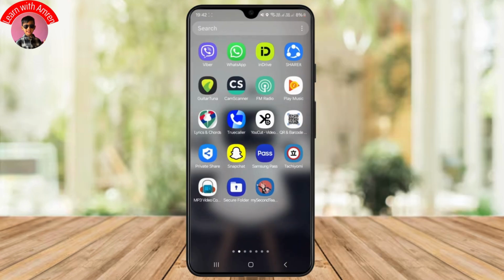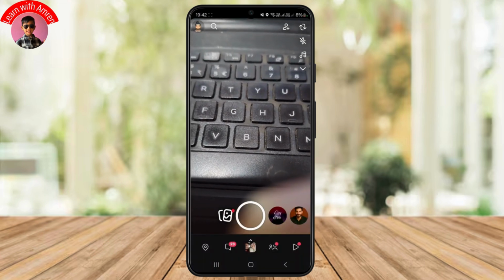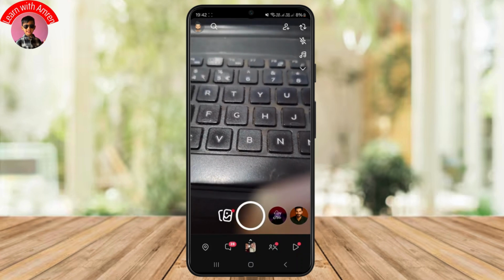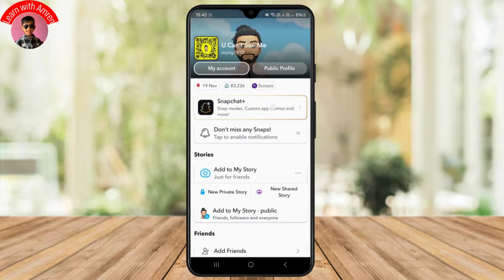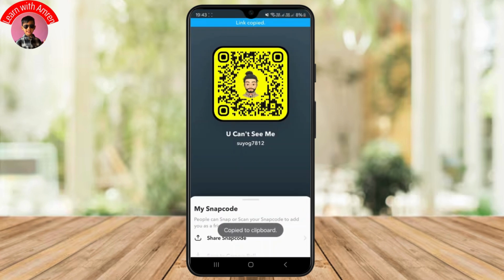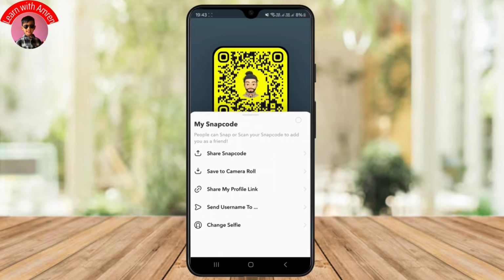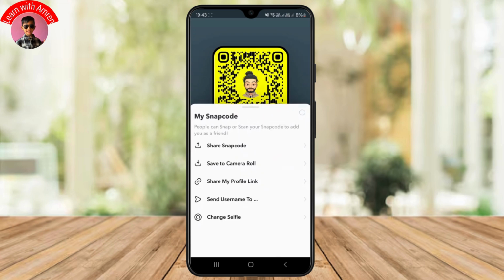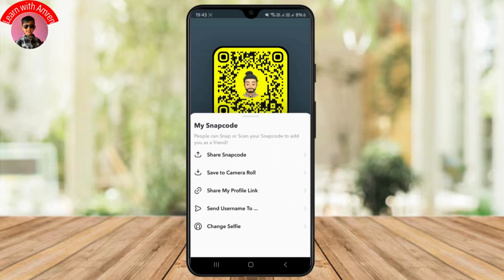How to Save and Share your Snapcode on Snapchat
How to Save and Share your Snapcode on Snapchat (2025)! Want to save your Snapcode or share it with friends to help them add you quickly? This video will guide you through the steps on how to save and share your Snapcode on Snapchat quickly and easily. Whether you're asking, "How do I save my Snapcode?" or looking for ways to share it across apps, this tutorial has you covered. Learn how to download your Snapcode and send it to others to grow your Snapchat network. Watch now to see how you can save and share your Snapcode today!

Timestamps:

00:00 How to Save and Share your Snapcode on Snapchat
00:10 How Do I Save or Share My Snapcode?